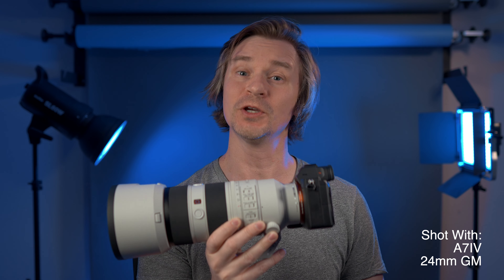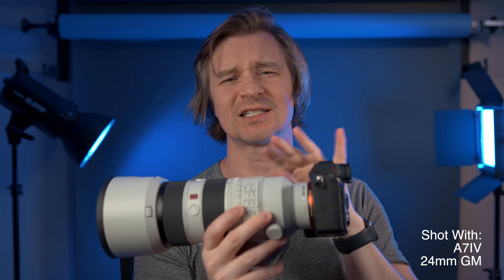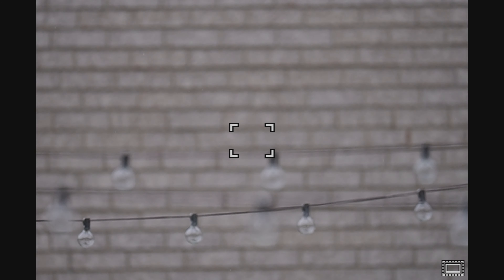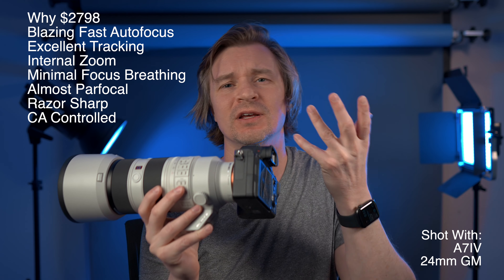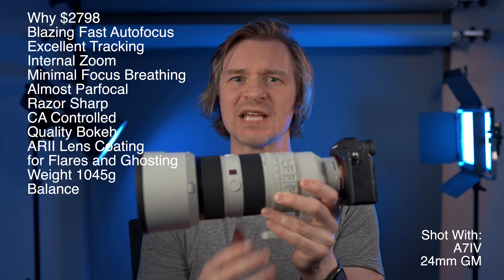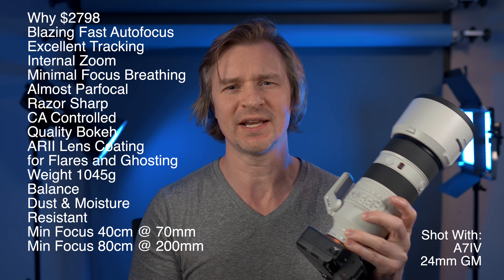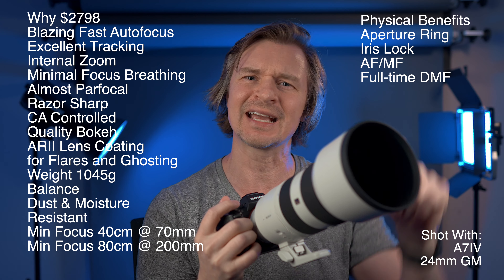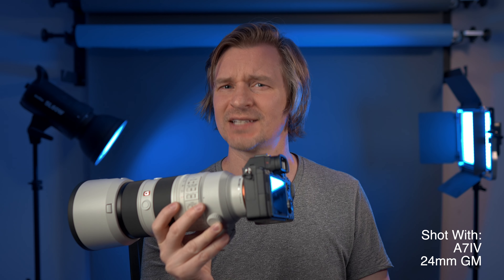I Put the The Sony 70-200 F2.8 GM II On the ZV-E10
In this video I review the fantastic 70-200 f2.8 from Sony. As I review the lens, I try to point out all the ways that make this lens one of the best Sony has to offer.